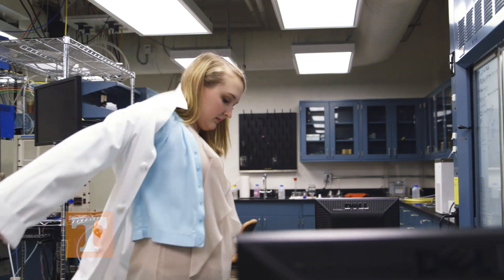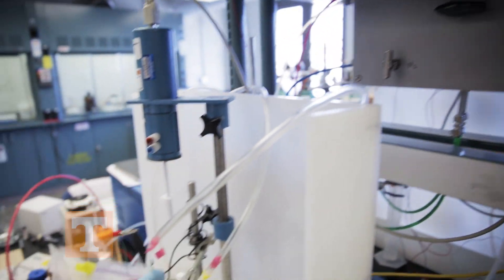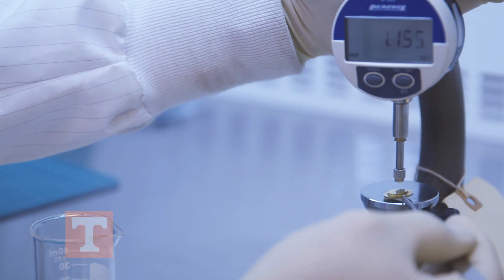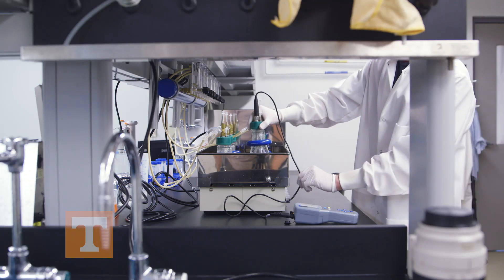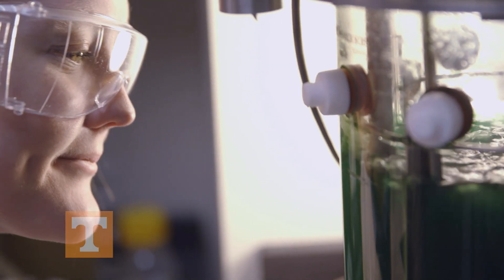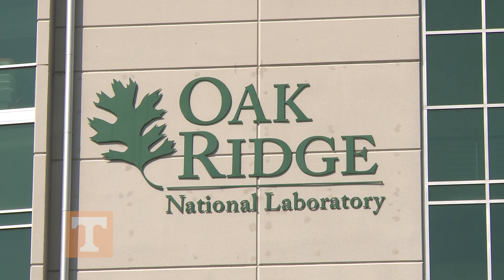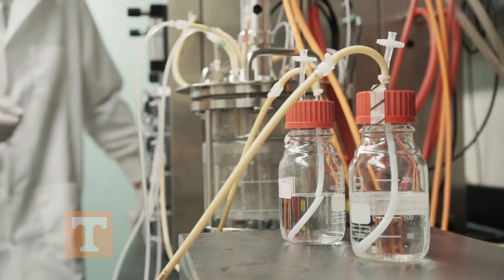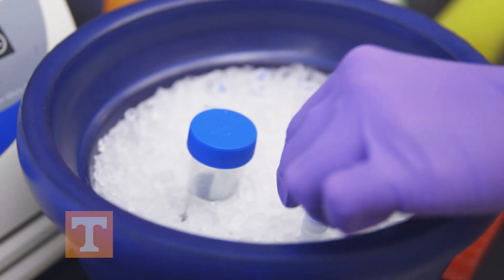Chemical and Biomolecular Engineering